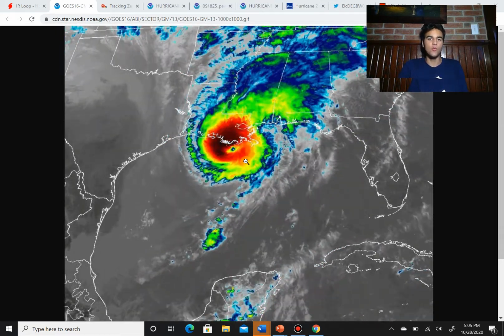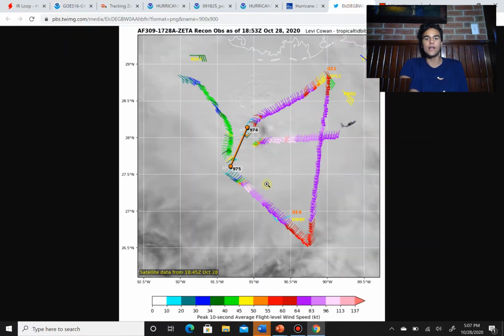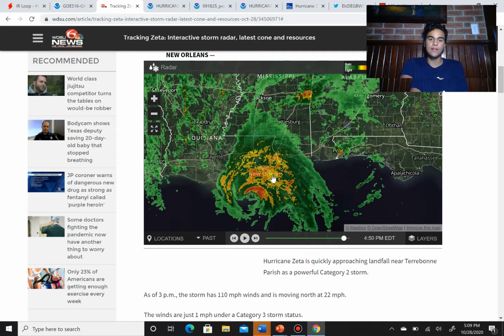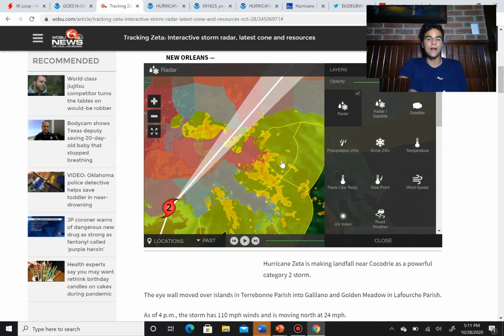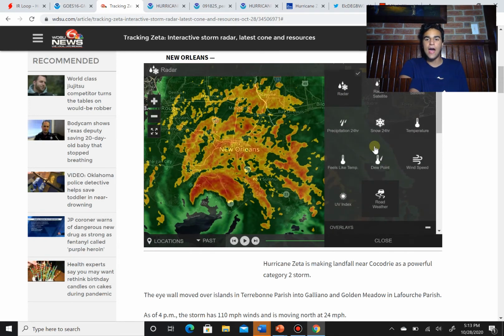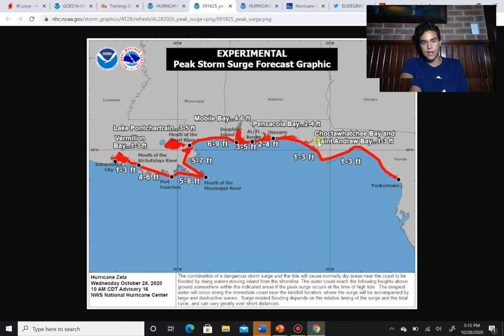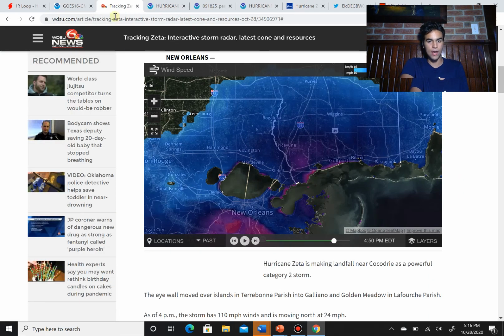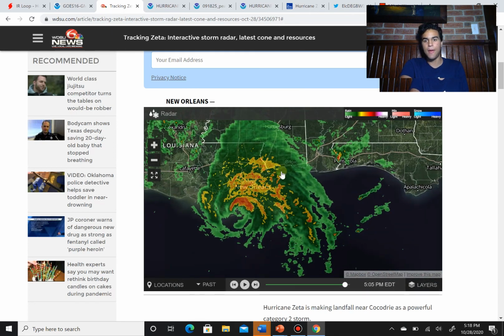Hurricane Zeta Makes Landfall 10-28-2020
In this video, I'll primarily talk about the immediate impacts of Hurricane Zeta as it makes landfall near New Orleans and impacts much of the Gulf Coast. Make sure to stay safe along the Gulf Coast! A 110MPH Hurricane now!